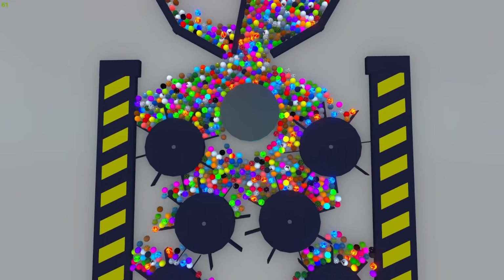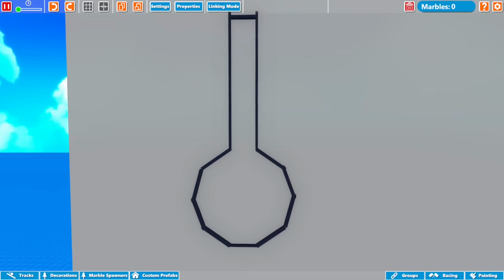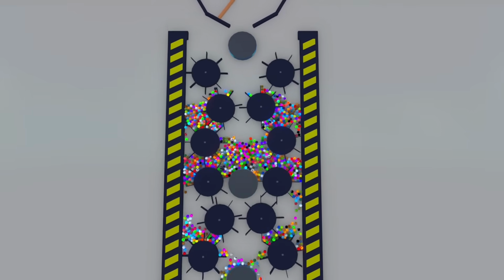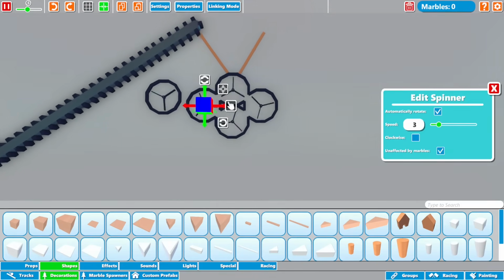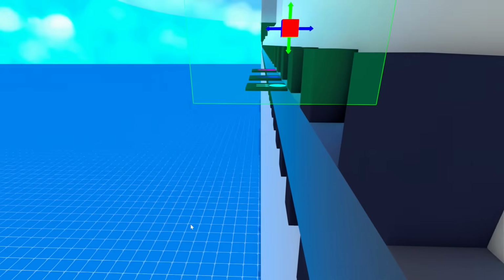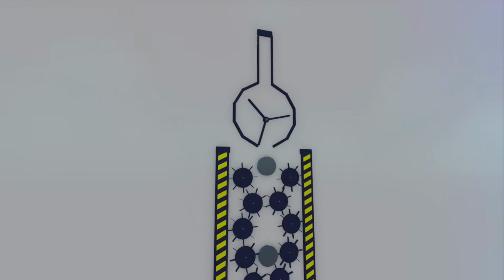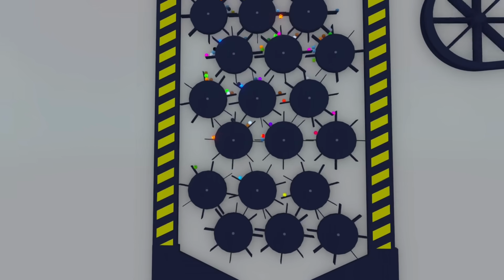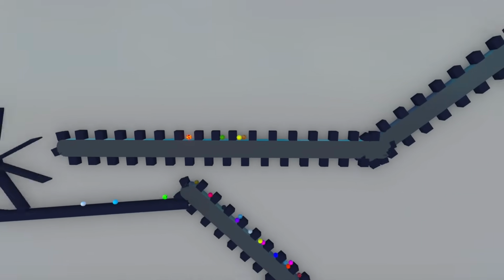Making A MARBLE Factory Race! - Marble World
Hello everyone! Today we run some marbles to choose my fate!  I hope you enjoy!